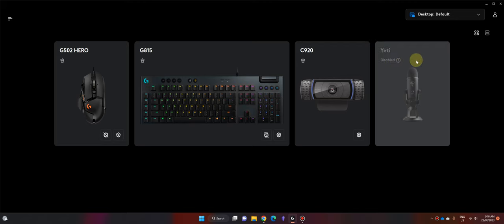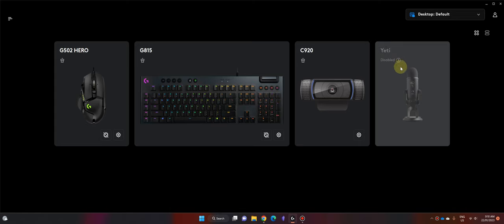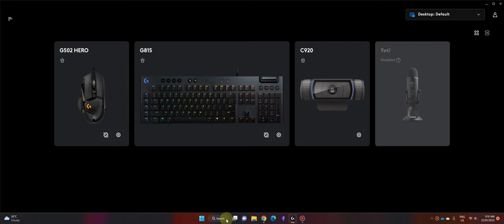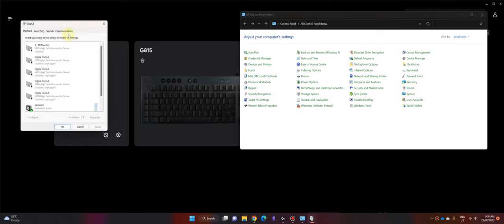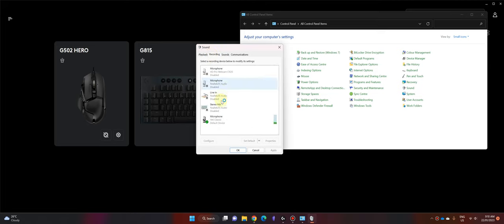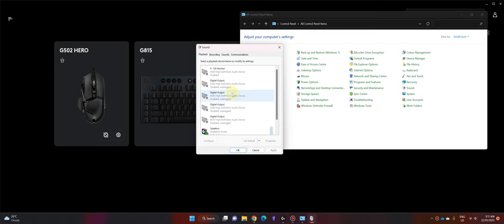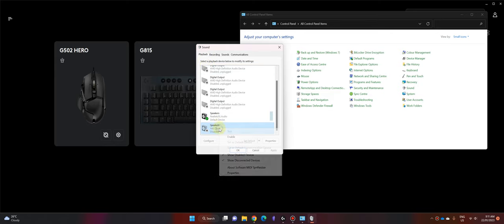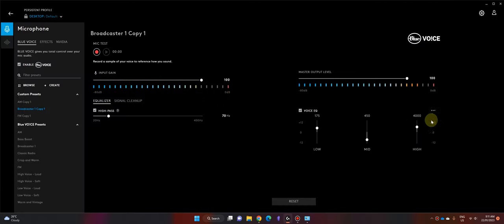Yeti is diabled in the sound control panel. Please enable it to configure in G HUB.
Hi everyone. As you know I record all my Youtube videos with a Blue Yeti microphone. I have come across a new problem when I'm trying to add some sound effects to my microphone. Inside Logitech G Hub, it now says my Blue Yet is disabled in the sound control panel.

The ironic thing is, if I'm recording right now with my Blue Yeti microphone (using Bandicam), how can the yeti be disabled? I've checked the sound panel back and forth and cannot see anything about it being disabled.

After searching in the forums I saw someone say that it is the speakers of the Yeti that was disabled. So I went in the sound settings and for sure it was the speakers that were disabled. After enabling them, it started working again. Just thought I'd make a video to share the experience!